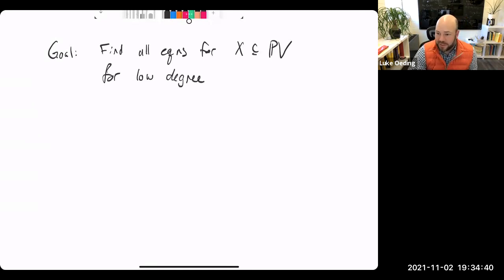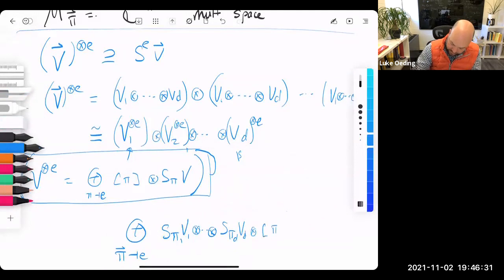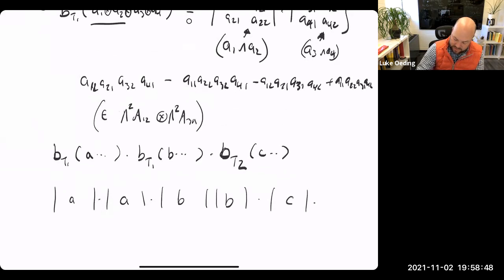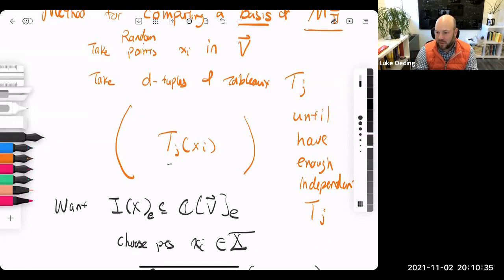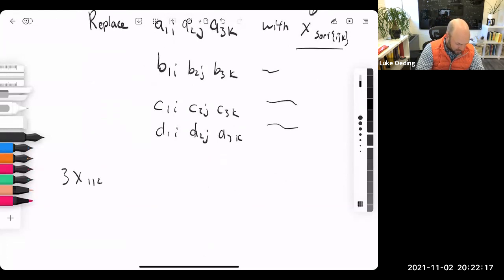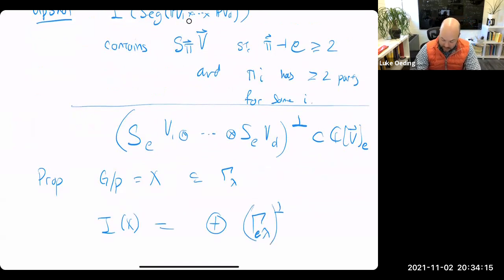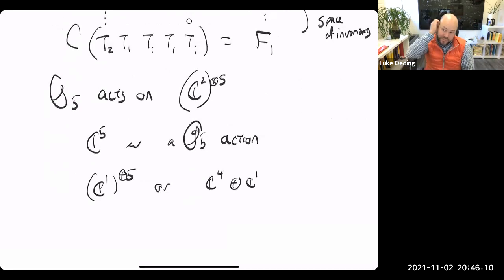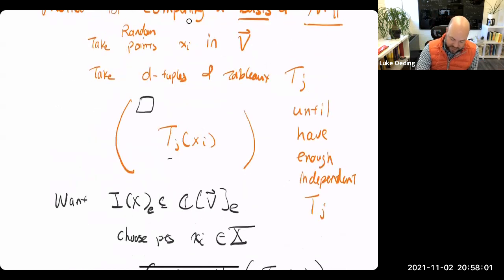[GCT2022] Luke Oeding - Coordinate rings and GLn representations 2/2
Nineteenth lecture of the GCT2022 online series.